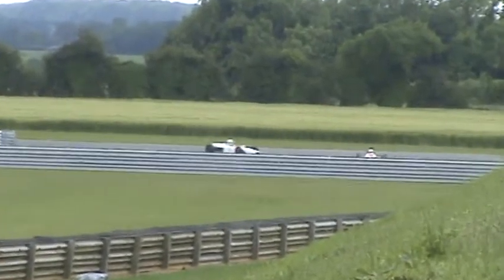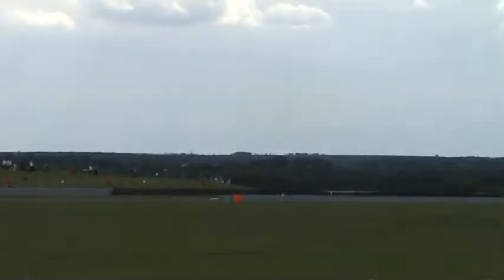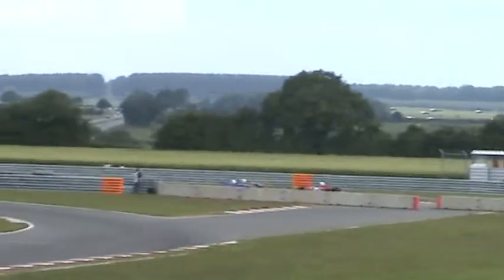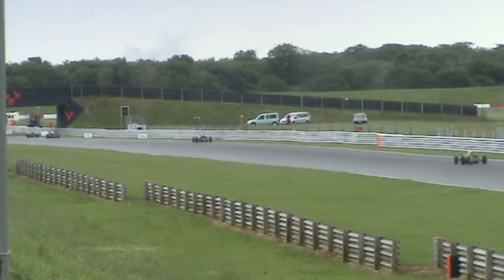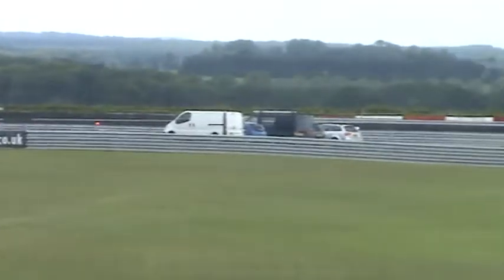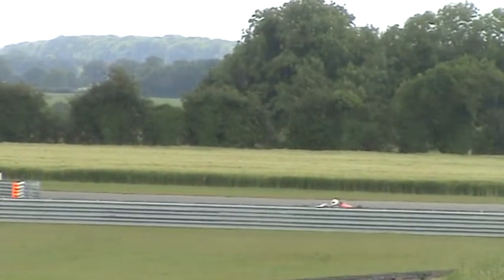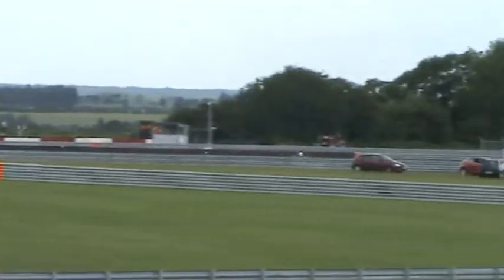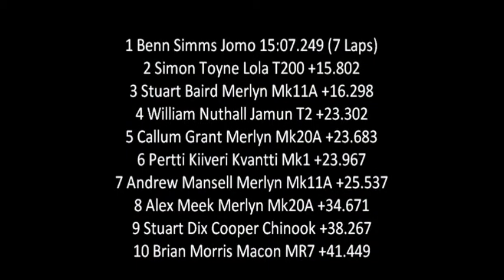2012 Historic Formula Ford - Snetterton race 1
The first race from Snetterton in the 2012 HSCC Historic Formula Ford 1600 Championship.